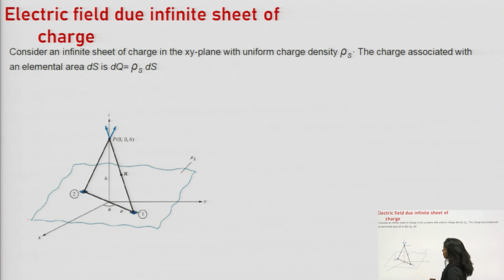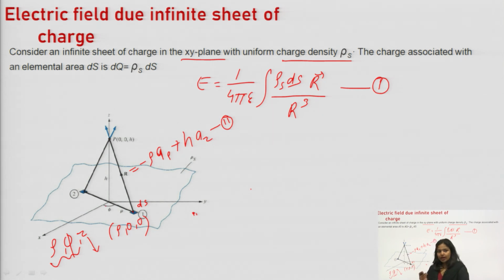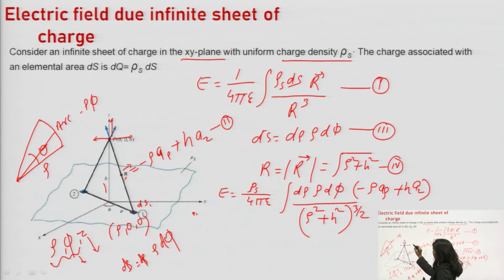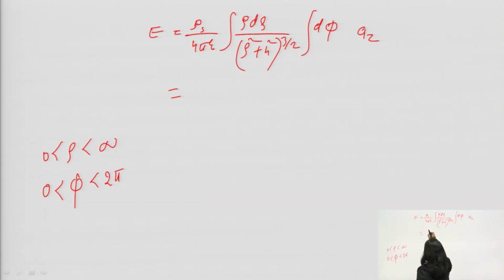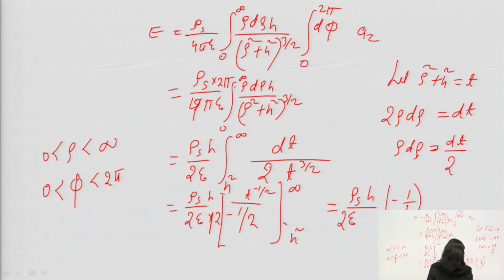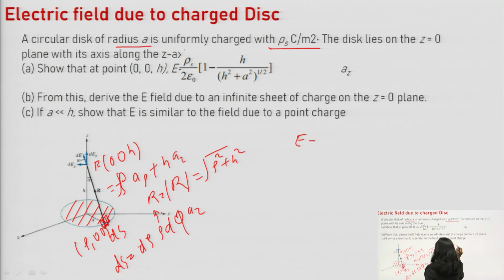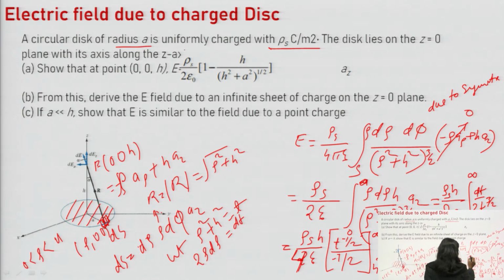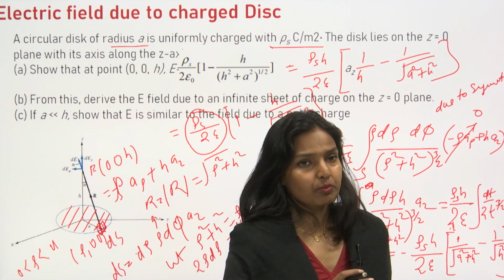| AKTU Digital Education | Electromagnetic Field Theory | Evaluation of Electric Field Due to ....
Electromagnetic Field Theory | Evaluation of Electric Field Due to Charged Infinite Sheet and Disc